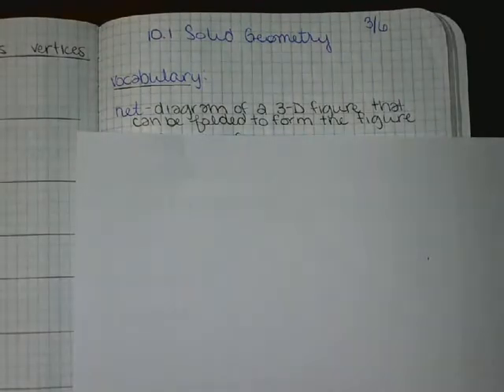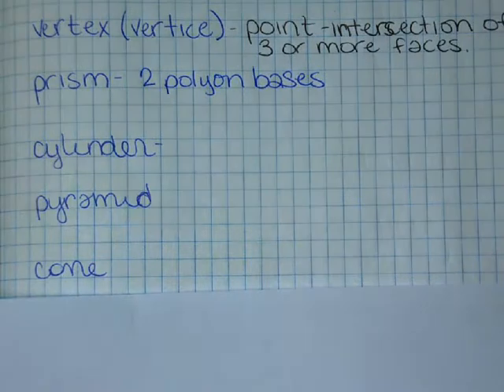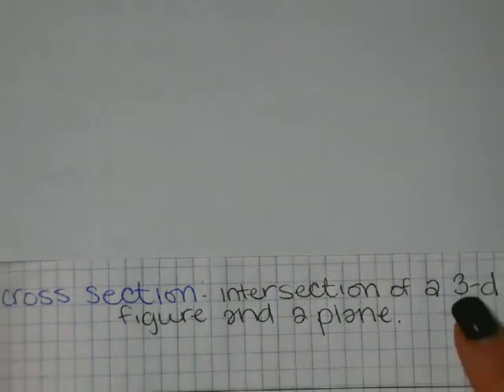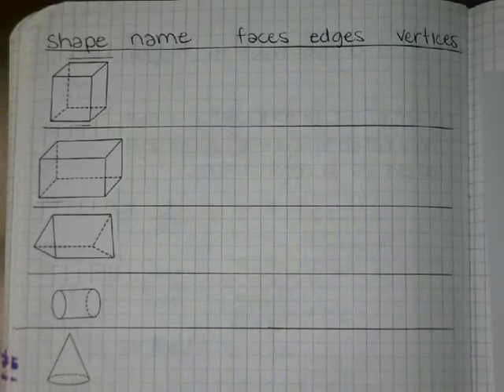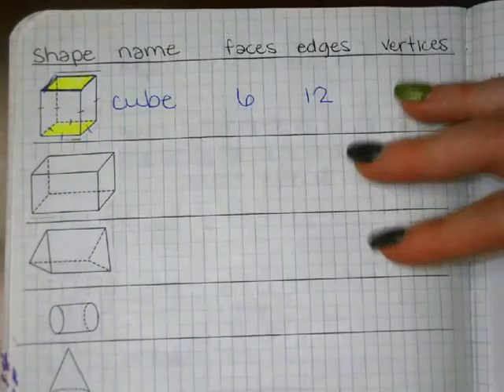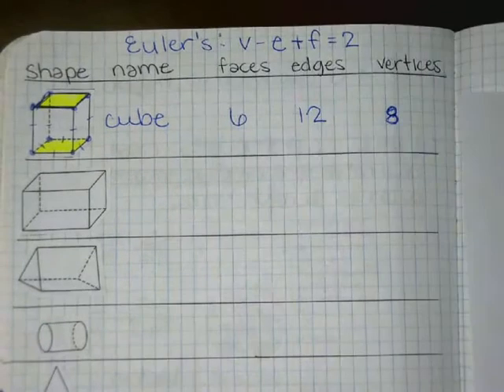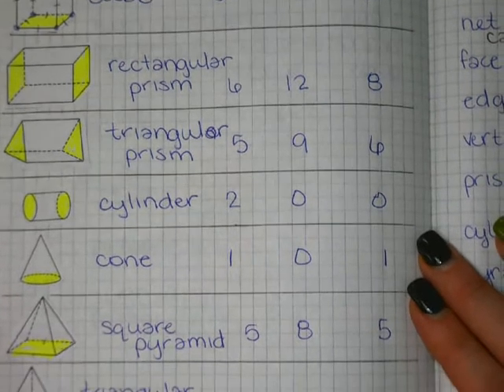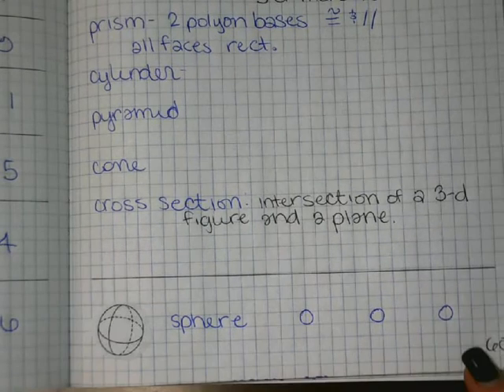10_1 solid geometry